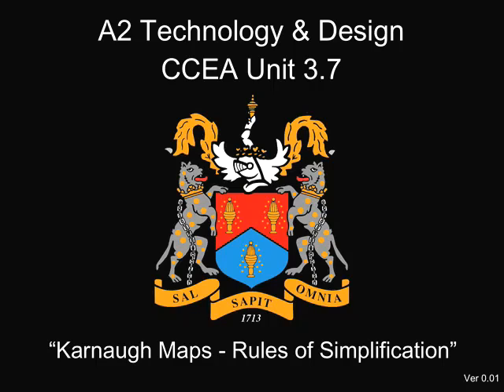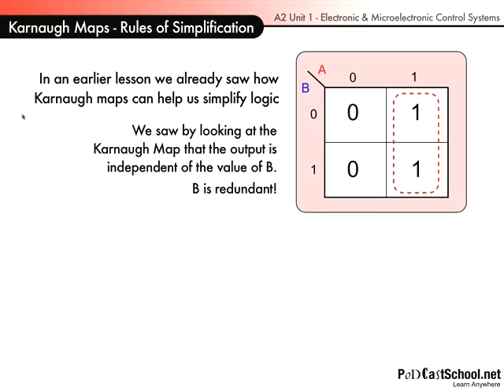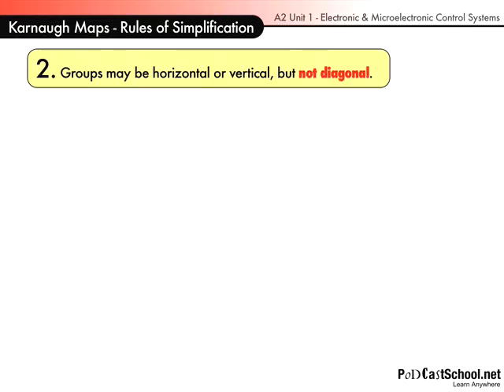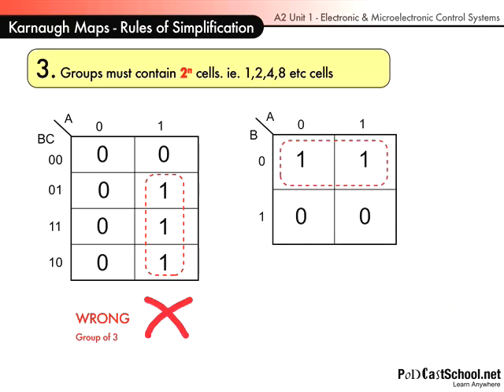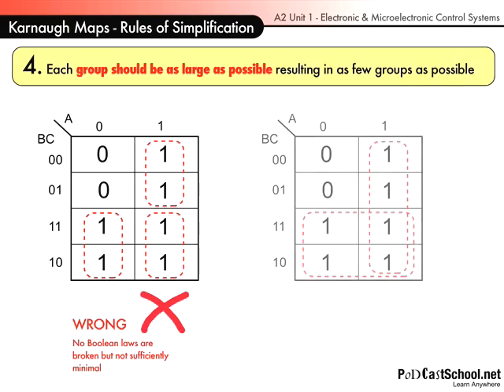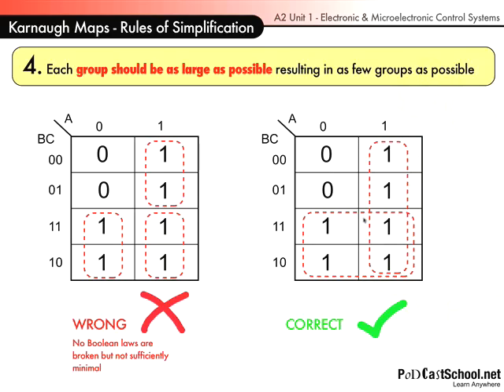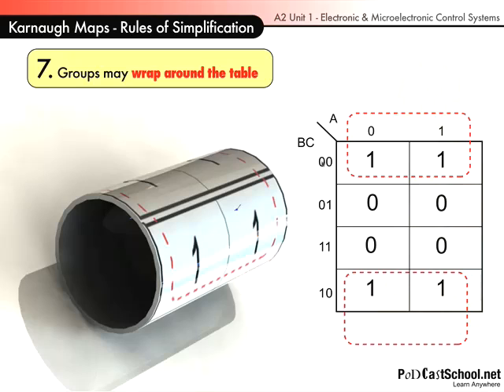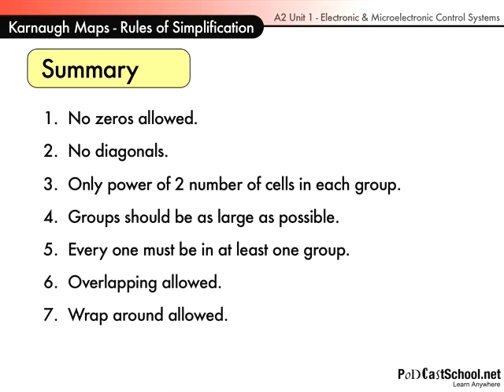The Karnaugh Map - Rules of Simplification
This video podcast looks at the 7 Golden Rules of Karnaugh Map minimisation. The content follows Northern Ireland's CCEA specification for A2 Unit 1 section 3.7 Technology and Design.
Keywords and Phrases:

Logic Simplification
3 Variable Karnaugh Maps

The Karnaugh Map - Rules of Simplification from Podcastschool on Vimeo.